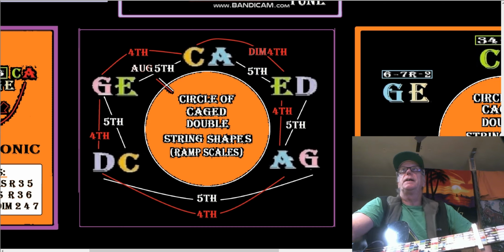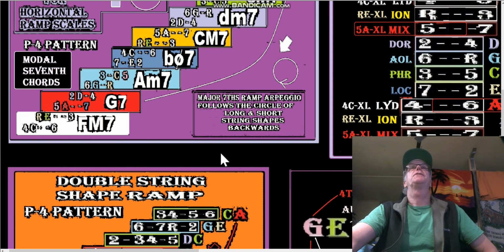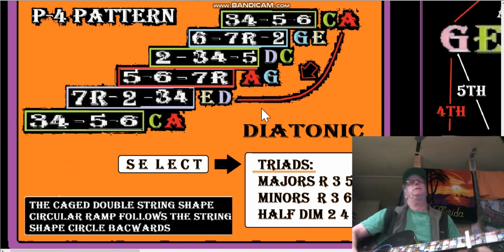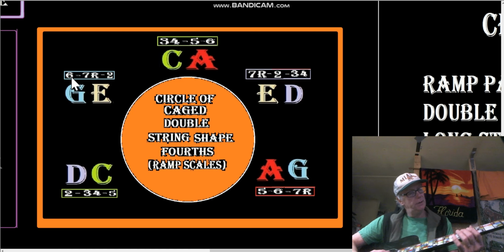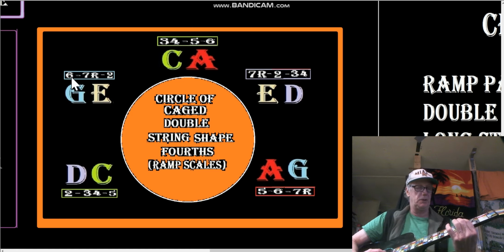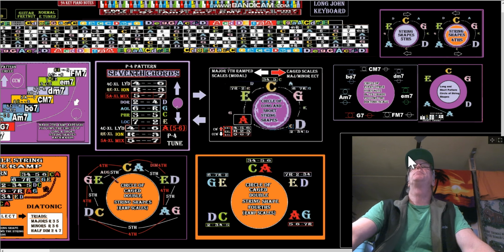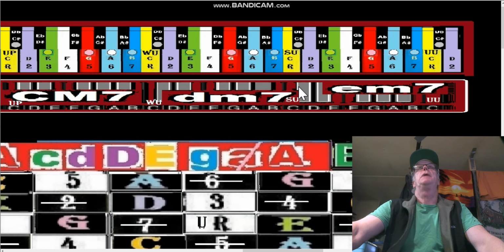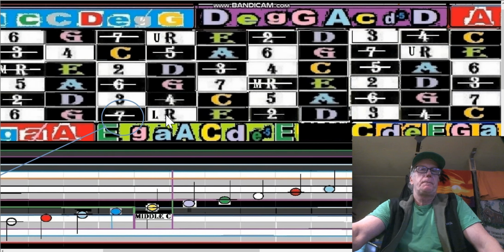Andys Free Guitar Charts Videos Lesson Chart 283 Part 6of 6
This AMs Chart 283 Ramp Patterns for Sevenths, Majors and minors, etc. using 2 methods (ramp pattern stacks) 1st the reverse long pattern stack for the modal major seventh chord scale and 2nd using double short string shapes for the usual major, minor or 1/2 arpeggios.

Facebook Group Link Put Together Instructions:

For the Full-length video and posted charts:
Visit Andy’s Free Guitar Charts Facebook Group: